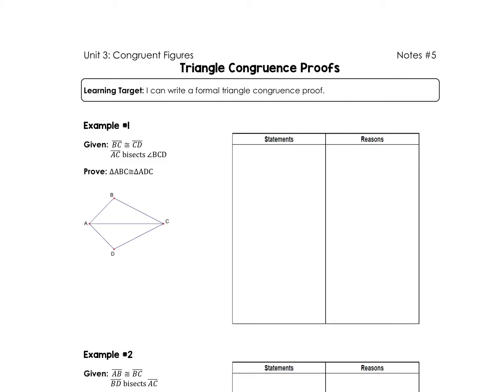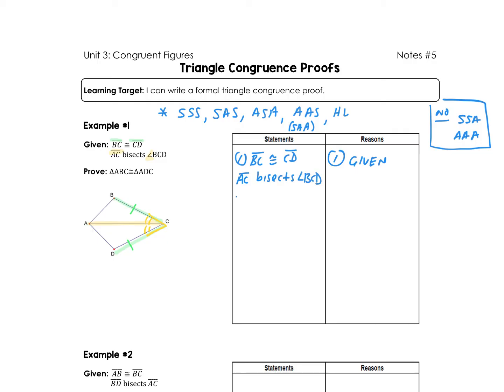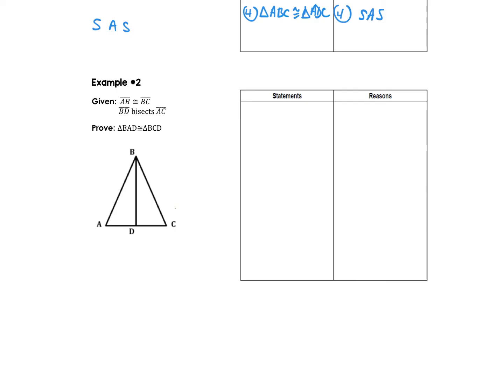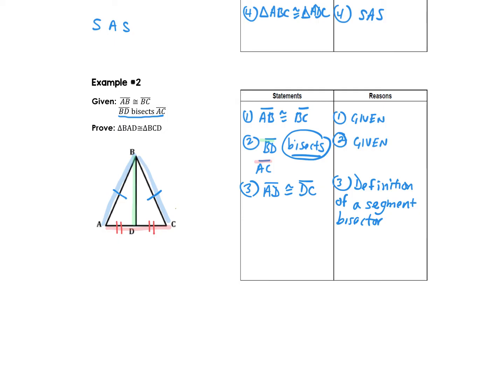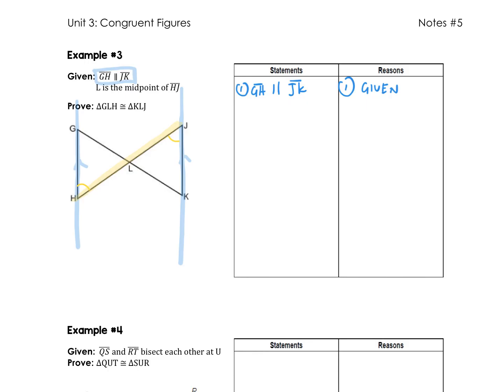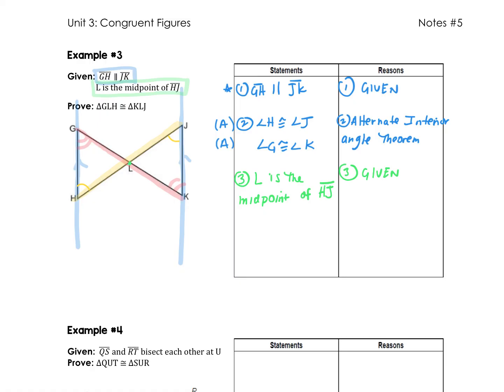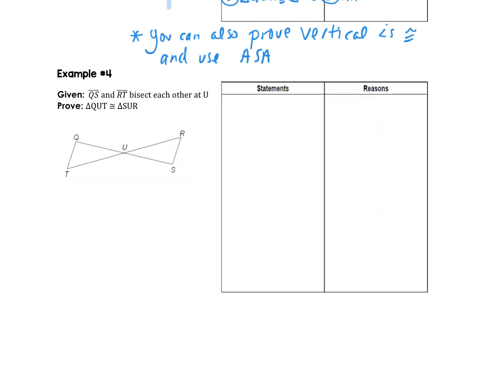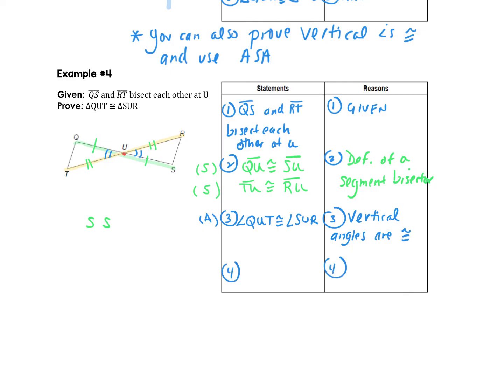Geometry Unit 3 Notes #5 Triangle congruence Proofs